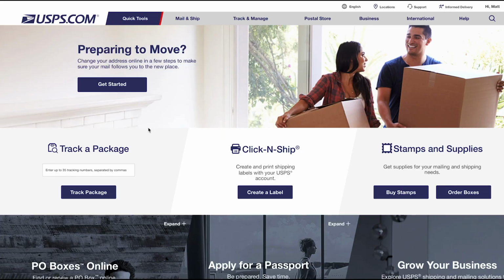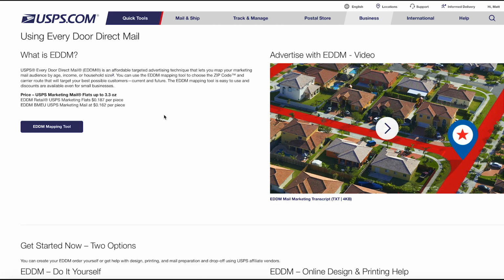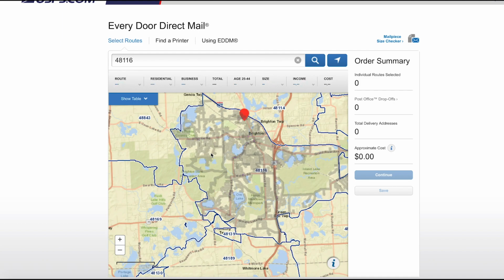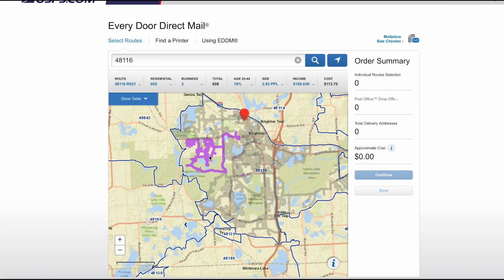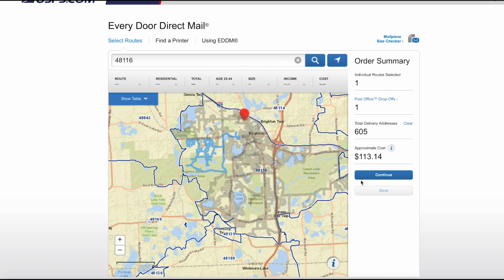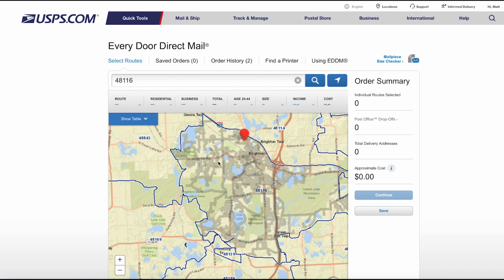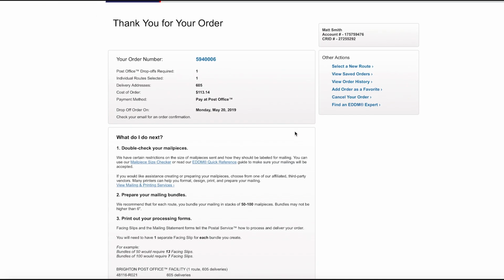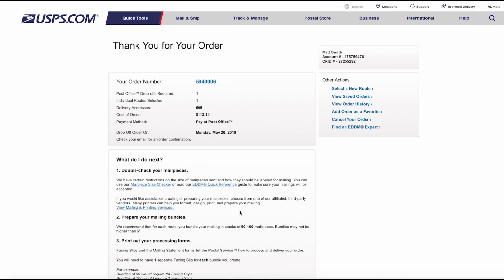How To Choose EDDM Routes Video 3 Of 3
In this video I show you how we choose routes when sending out every door direct mail postcards. If you need any help with direct mail, my company would love to help you. The link is below

→  🔨🔔 S M A S H   T H E   B E L L   I C O N 🔨🔔

🌟 S E R V I C E I N D U S T R Y M A R K E T E R . C O M